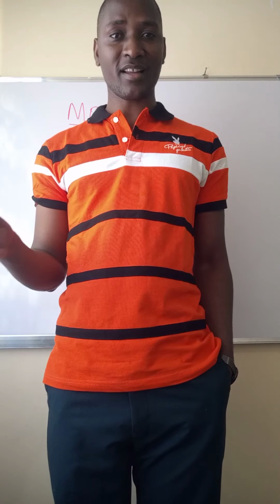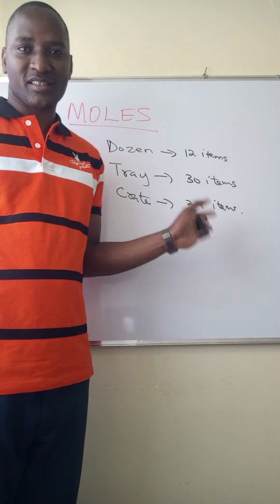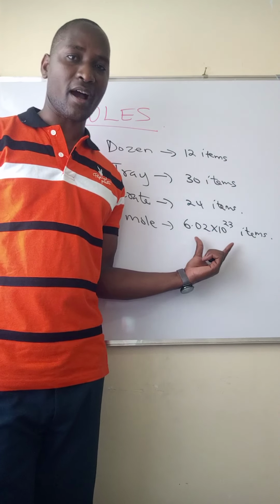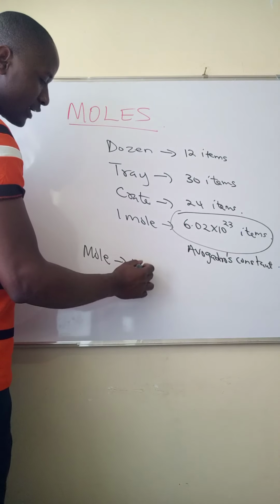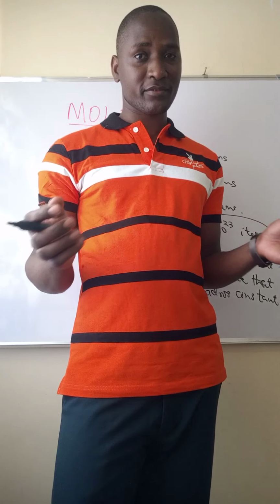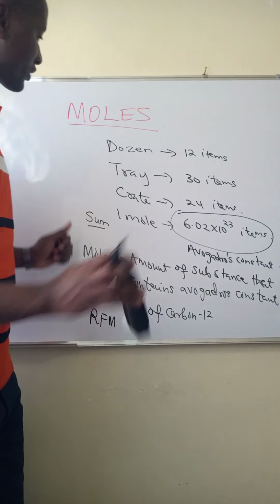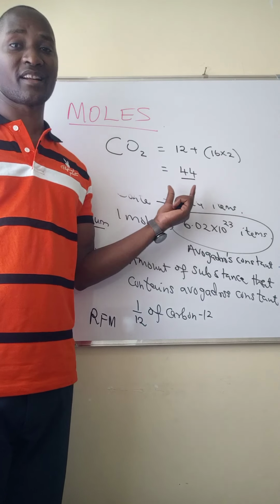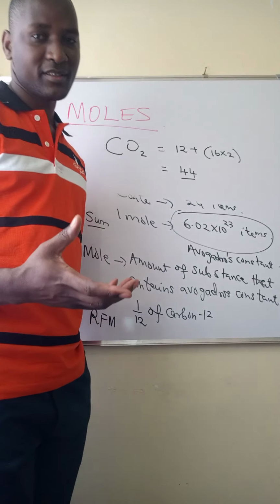Introduction to Moles